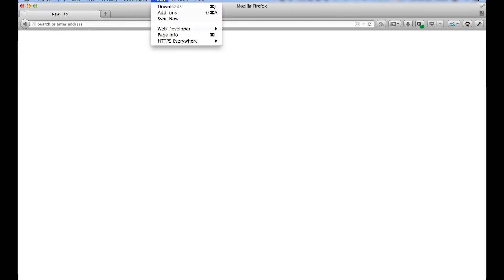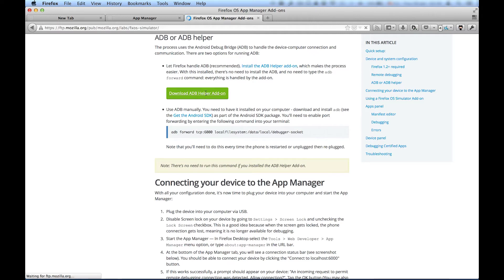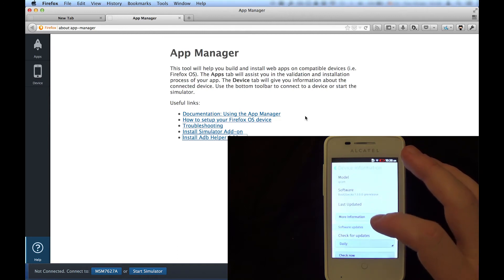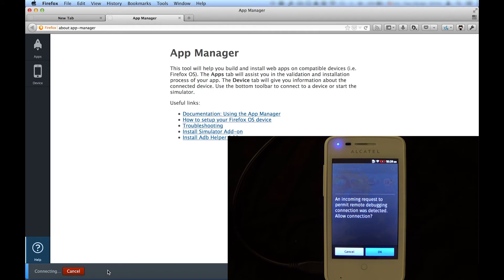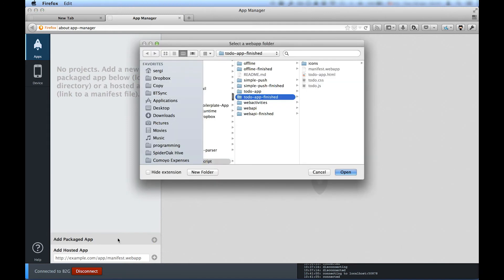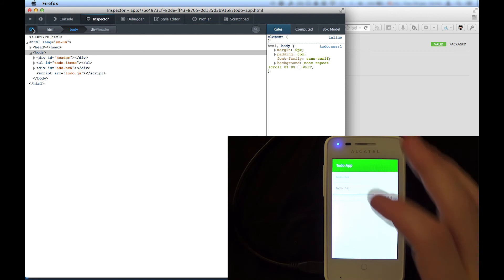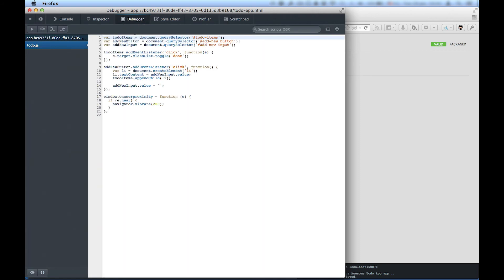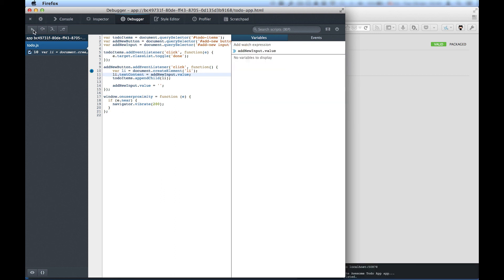App Basics for FirefoxOS - Testing on the Device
Testing your applications in the simulator is nice, but it only gets you as far as a simulated environment can. If you want to test the performance of the app interaction, or react to things like device orientation, you need a real device. Together with the developer tools and the App Manager, you can use the device and get detailed insight into what happens to your application as you use it. You can even change the app live without having to uninstall and update it.